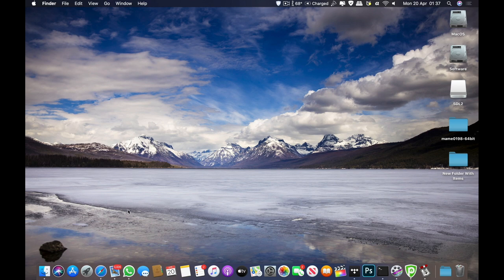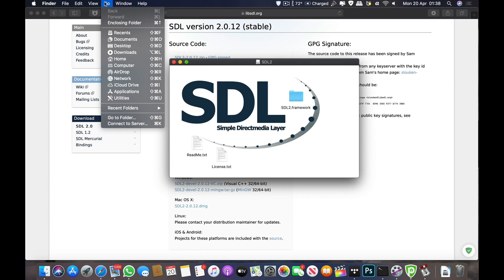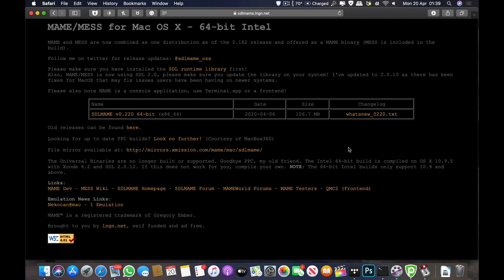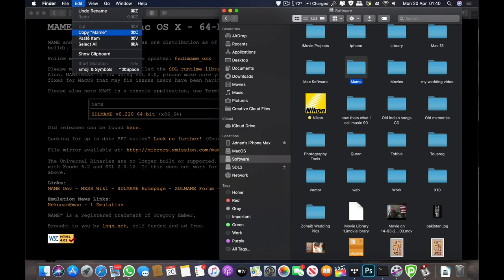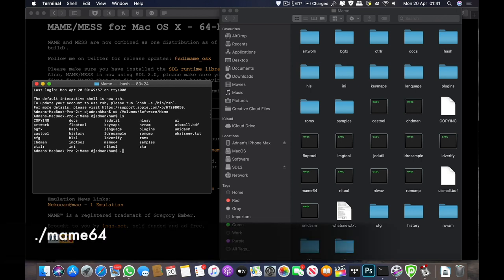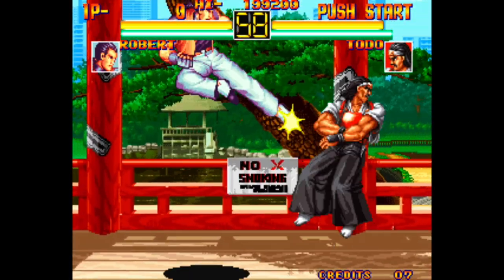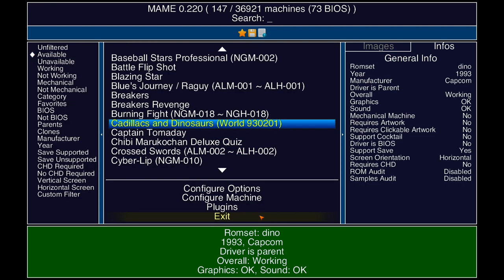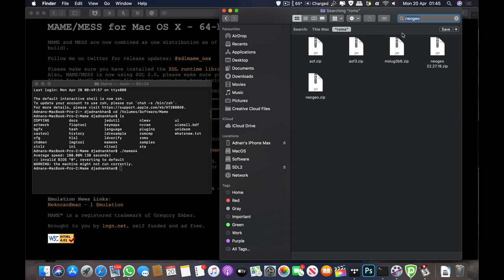How to install Mame 64-bit retro games emulator on OSX Catalina & OS Monterey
This video is about my struggle to get retro arcade games back on after upgrading my operating system to OSx Catalina, my mame32 became obsolete so had to switch to Mame64. Here is a small tutorial on how to install and use mame64 on Catalina. The method is similar for previous osx operating systems too.

 It's a little bit complicated at least at the moment, trying to get my head around it.

This video is for educational purporses